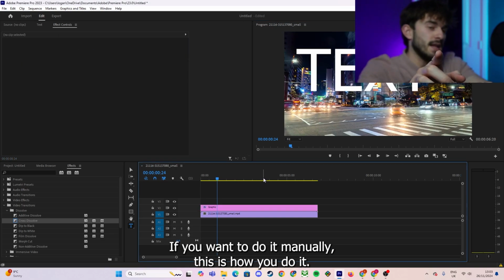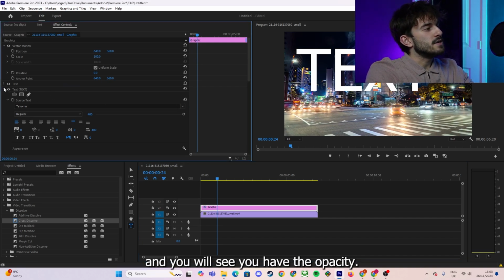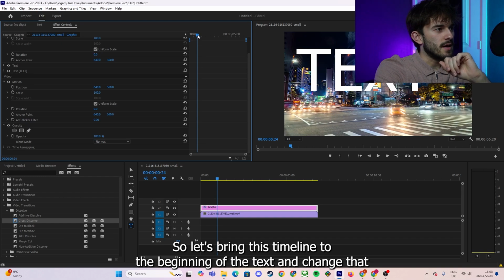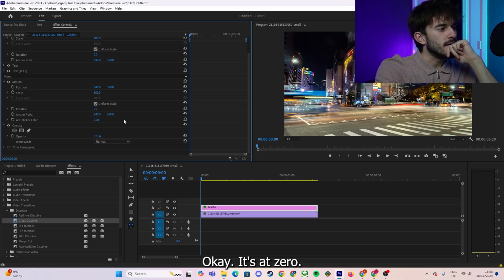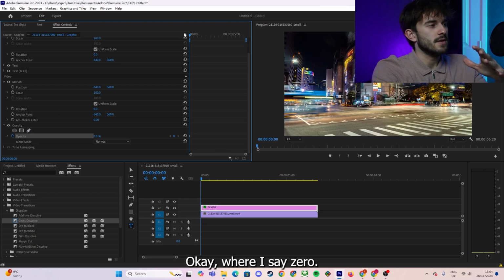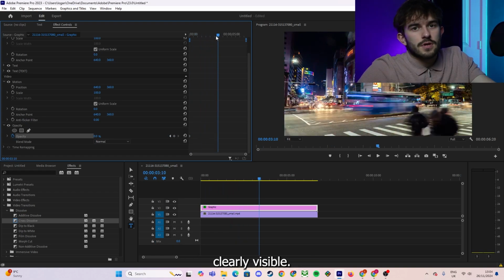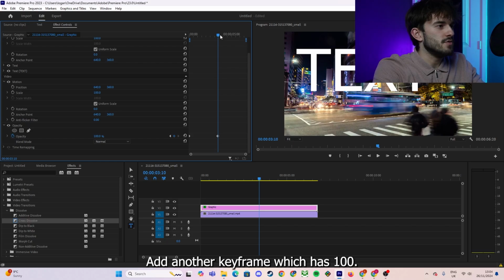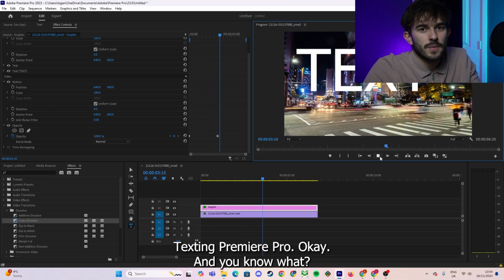How To Fade In Text (Premiere Pro Tutorial)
An Adobe Premiere Pro Tutorial on how to Fade In Text!